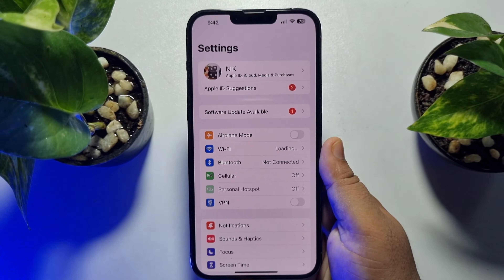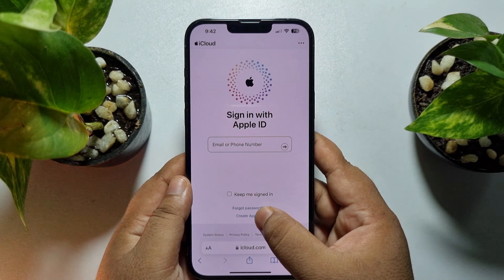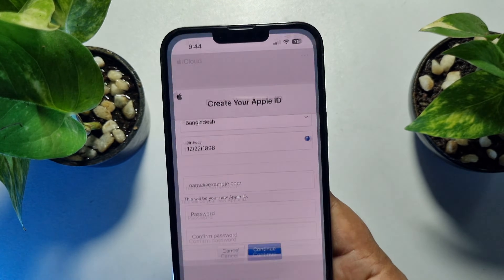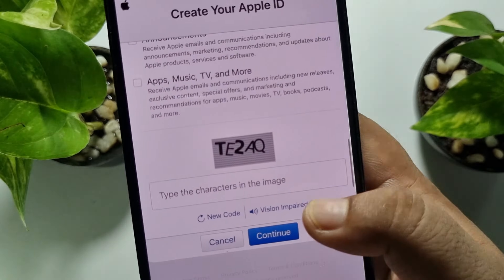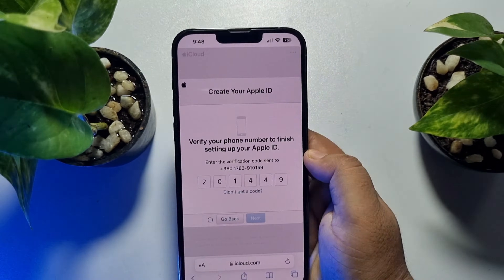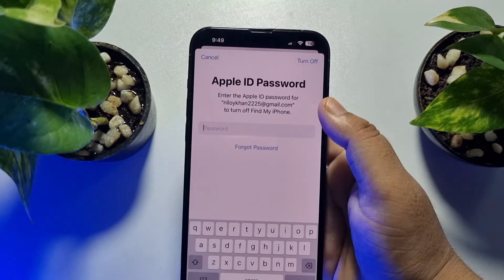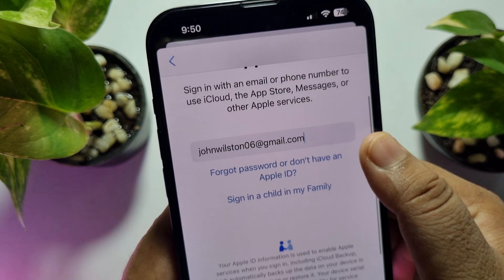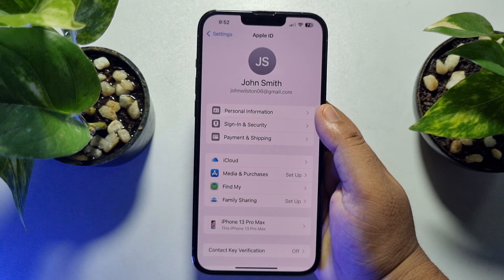How to Create another Apple ID if you Already Have One - Full Guide (Create New Apple ID)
Differences between iCloud account and Apple ID. Your step-by-step guide on creating a new Apple ID on a new iPhone or iPad.